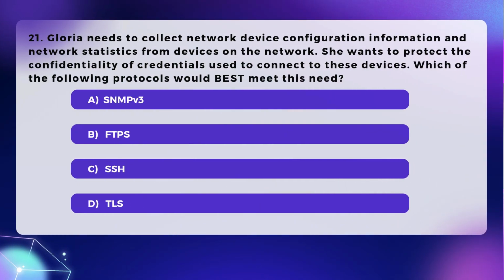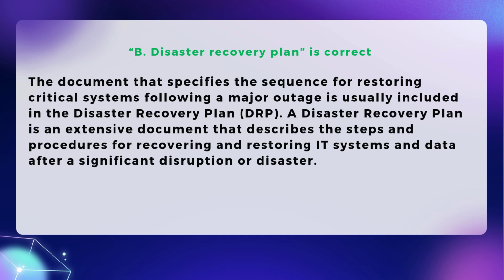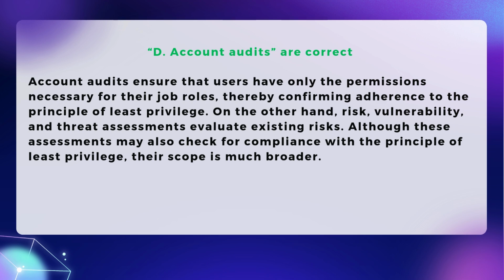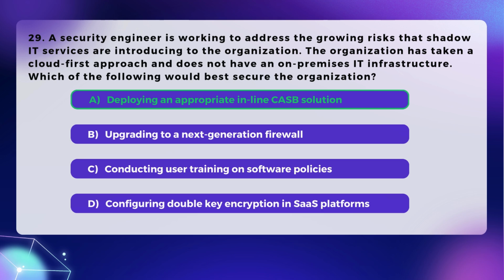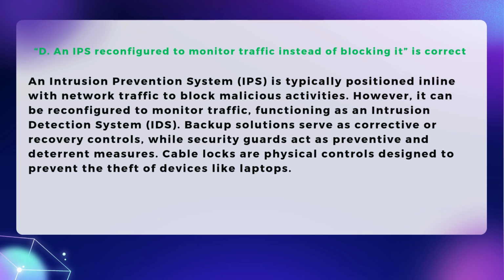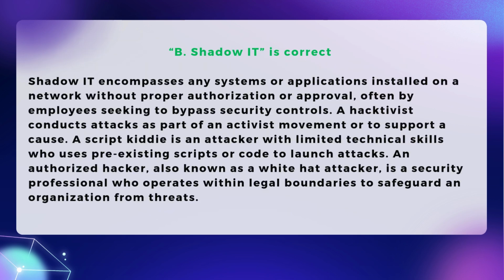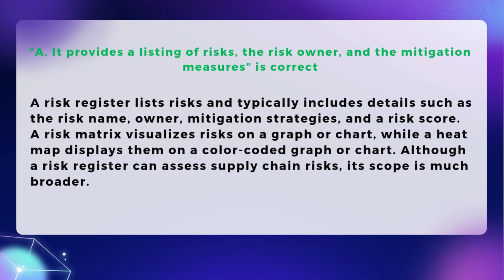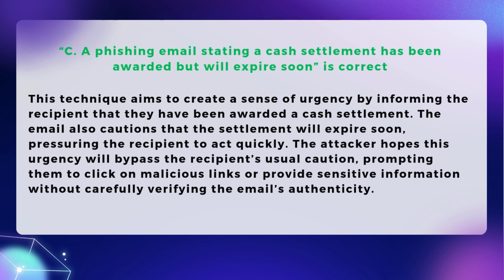Part 2 - CompTIA Security+ Practice Questions & Answers - ShadowGirl in CyberLand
🌐 Unlock the secrets to acing the CompTIA Security+ certification with this comprehensive guide!

🔒 In this video, join Galactica as we dive into Security+ practice questions aligned with the CompTIA Security+ exam objectives. This video offers a detailed walkthrough of each question, serving as an excellent study guide for your Security+ certification. The scenario-based questions are designed to mirror the format of the actual CompTIA Security+ exam.

Fasten your seat belt and master the CompTIA Security+ certification with these practice questions! Test your knowledge and get exam-ready with our simulation questions, perfect for anyone preparing for the CompTIA Security+ exam. This is Part 2 of our comprehensive series!

This certification is useful for:
- Junior IT Auditor/ Penetration Tester
- Students preparing for the CompTIA Security+ certification exam
- Systems Administrator
- Network Administrator
- Security Administrator
- Security Engineer
- Security Consultant
- Security Specialist
- Anyone who is interested in cybersecurity

🔔 Medium: @shadowgirlincyberland